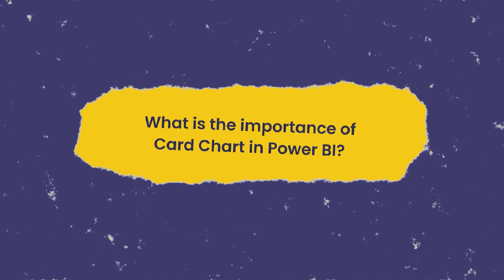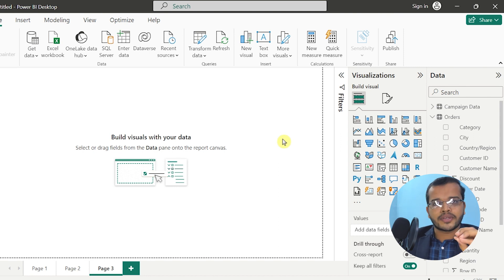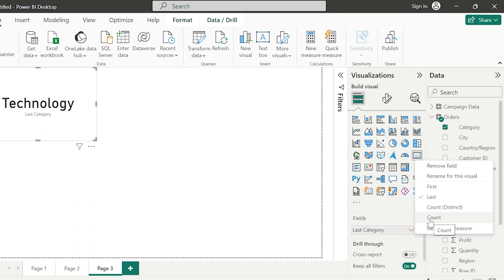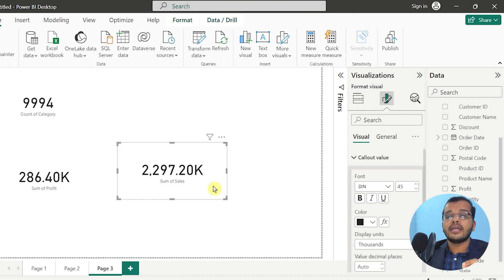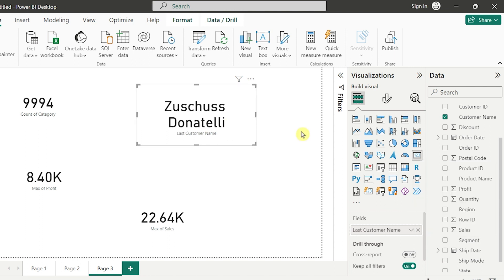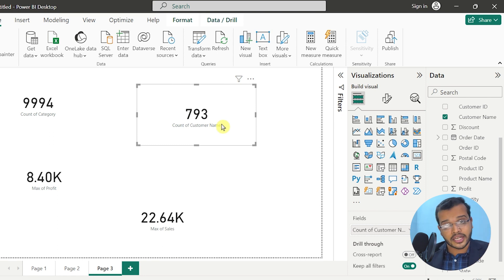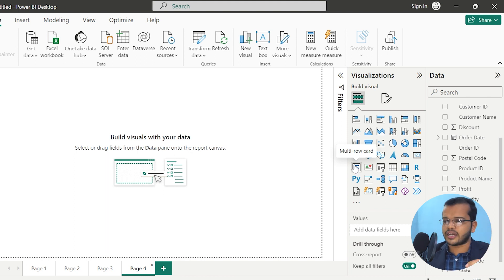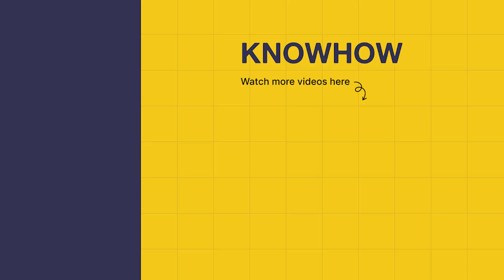Power BI: What is a Card and How to Use It [Types + Examples]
Know How Card Chart in Power BI is Important with Real Time Examples. In this tutorial from Know How Academy, the importance of card charts in Power BI reports is explored. Demonstrating their clarity in presenting specific information, the tutorial guides viewers through creating a card chart to showcase key values like total sales and average profit. The distinction between count and count distinct is clarified, underscoring the significance of accurate data representation. Additionally, the tutorial introduces the multi row card chart for displaying multiple values in a row-based format. Know How Academy encourages continuous learning, positioning itself as a valuable resource for navigating the tech world.

Time Stamp:
0:00- Introduction to the Importance of Card Charts in Power BI
1:16- Defining Card Charts and Their Role in Reports
4:31- Understanding the Difference Between Count and Count Distinct
6:43- Exploring Arithmetical Aggregations: Average, Minimum, Maximum
9:15- Verifying Data Accuracy with Count and Count Distinct
11:06- Introducing Multi Row Card Charts for Multiple Information
12:47- Overview of Different Types of Card Charts in Power BI